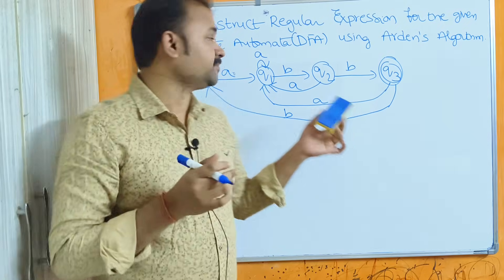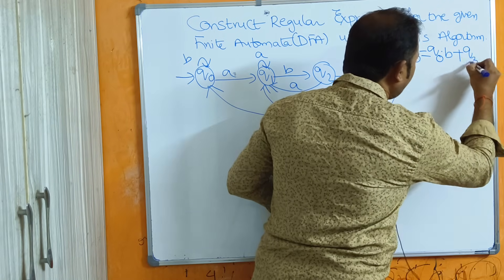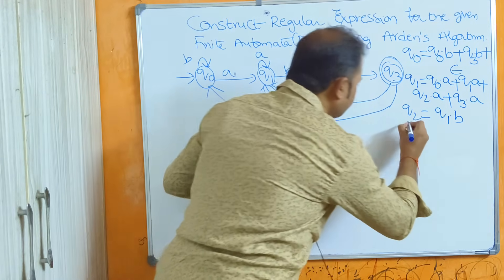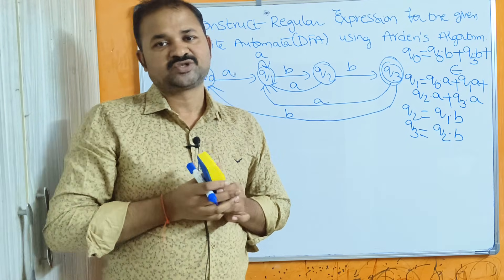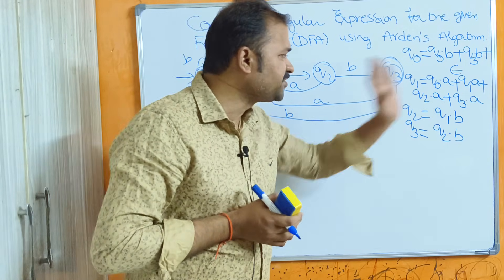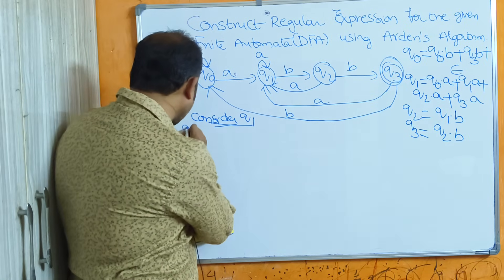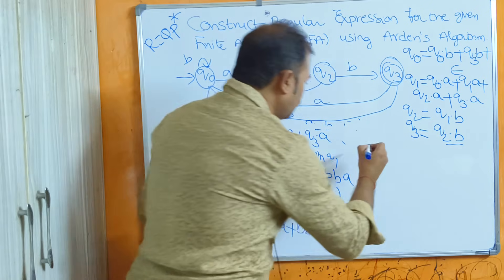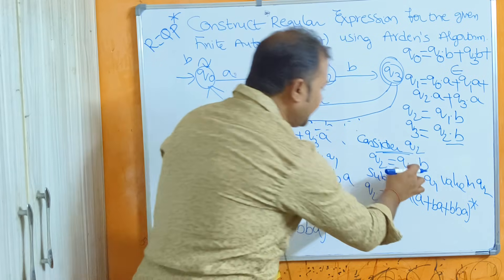Conversion of Finite Automata(DFA) to Regular Expression using Arden's Theorem || Construct || TOC